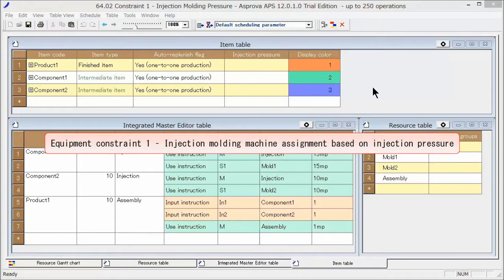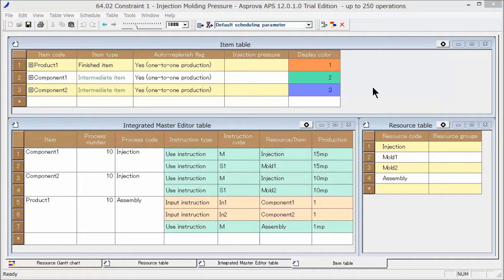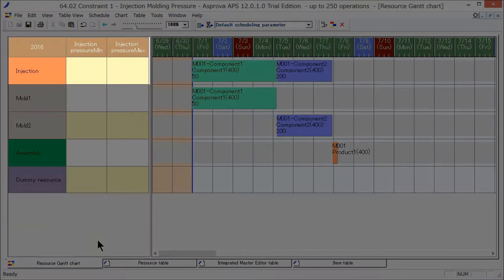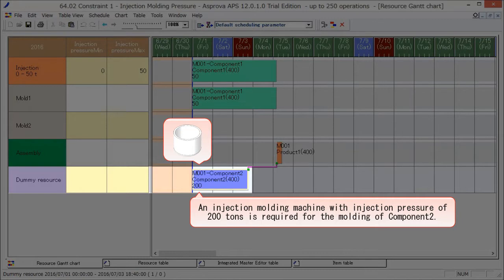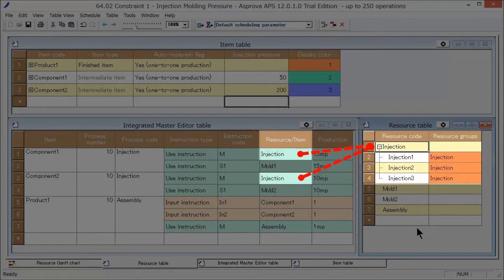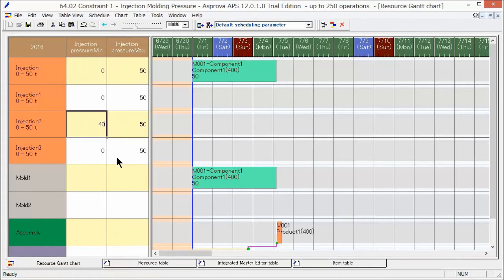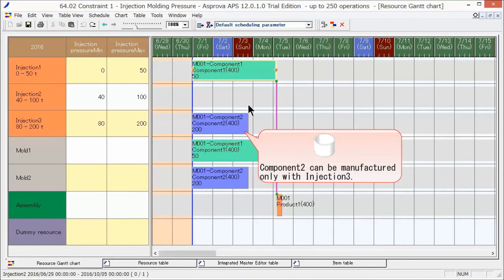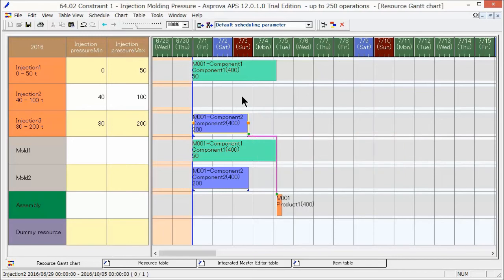64.02 Constraint 1 Injection Molding Pressure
Let's set the injection molding pressure, which is one of the equipment constraints in the injection molding process.
When injecting resin from the injection molding machine into the mold, we must take into account the injection molding pressure.
There is a permissible range of pressure that the mold can resist, and exceeding this range will cause mold failure.
Moreover, excessive injection pressure will cause a gap in the mold, producing burrs.
The magnitude of the injection pressure is determined individually for each molded part.
When manufacturing Component1, injection pressure of 50 tons is required.
For Component2, injection pressure of 200 tons is required.
Next, let's set the permissible range of injection pressure for the injection molding machines.
The injection pressure can be constrained by setting a maximum value and a minimum value for Injection pressureMin and Max of the injection molding machine.
This injection molding machine can inject resin at a pressure of 50 tons or lower.
Let's reschedule.
As Component2 cannot be manufactured with the registered injection molding machine, it was assigned to a dummy resource.
Therefore, we will add injection molding machines capable of manufacturing Component2.
We add three injection molding machines, Injection1 to Injection3, to the resource table.
And we set Injection to the resource group.
Resource group Injection is registered to the integrated master.
During rescheduling, assignment is done to any of registered Injection 1 to 3 registered to resource group Injection.
In this way, the number of injection molding machines can be increased while keeping the current integrated master as is.
Now, let's set the permissible range of injection pressure for each injection molding machine.
For Injection1, we will set 0 tons to 50 tons, for Injection2, 40 tons to 100 tons, and for Injection3, 80 tons to 200 tons.
Let's reschedule and check which molded part can be manufactured by which equipment.
The injection pressure value for Component1 being 50, Component1 was assigned to Injection1.
It can also be manufactured by Injection2.
The injection pressure value for Component2 being 200, Component2 was assigned to Injection3.
It cannot be manufactured by other injection molding machines because it exceeds their upper injection pressure limit.
Let's see whether we can shift this operation to another injection molding machine.
The No Entry mark is displayed for the other injection molding machines, so this operation cannot be shifted.
In this way, it is possible to prevent at the planning stage any plans or instructions that would result in the upper injection pressure limit being exceeded.